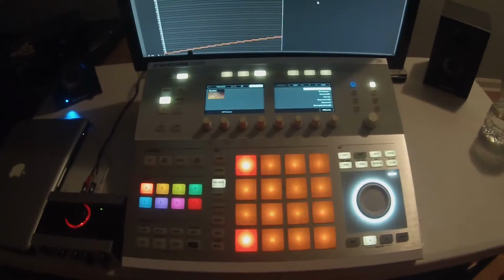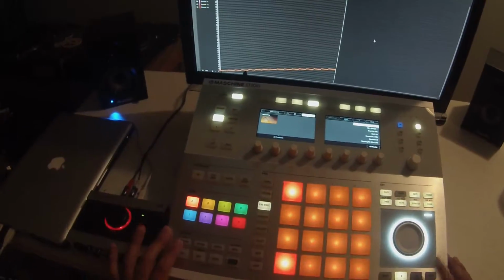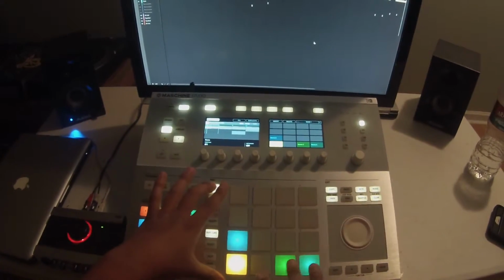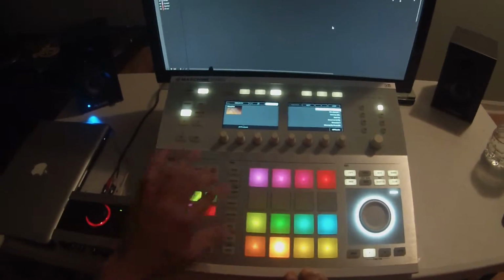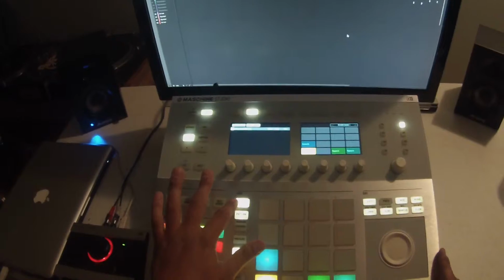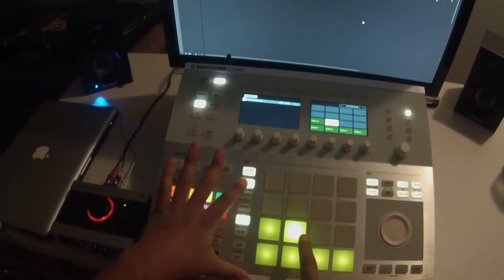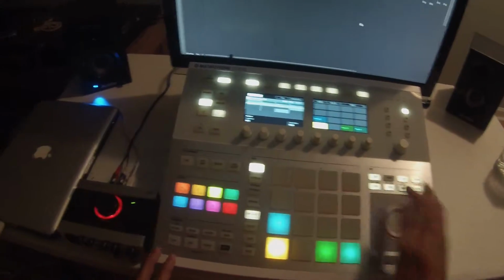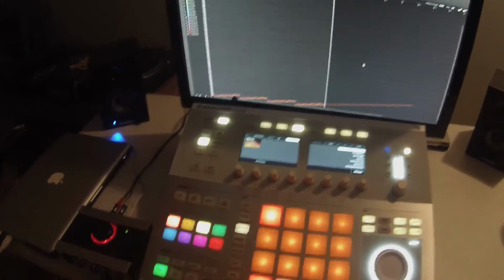My Edited Video